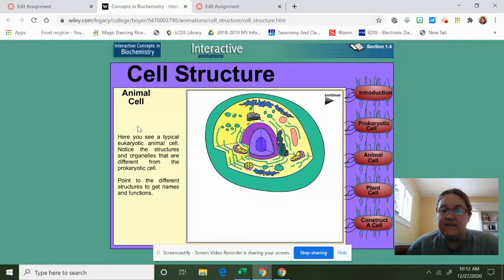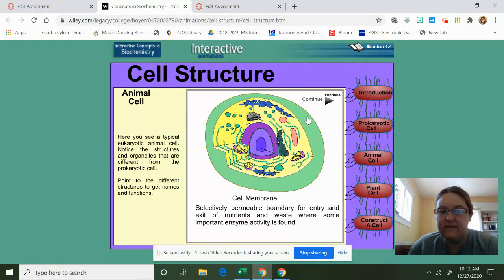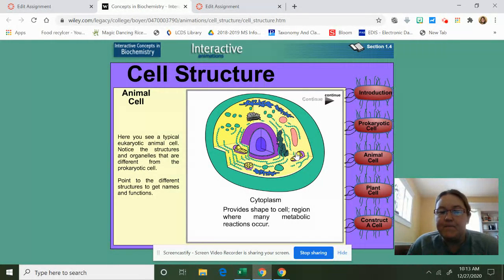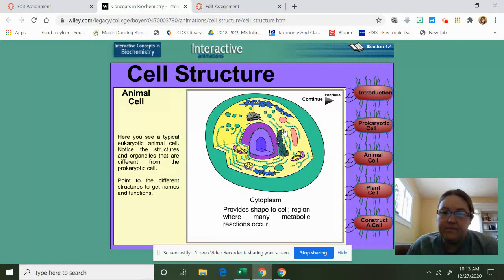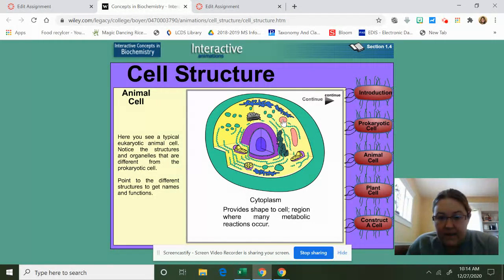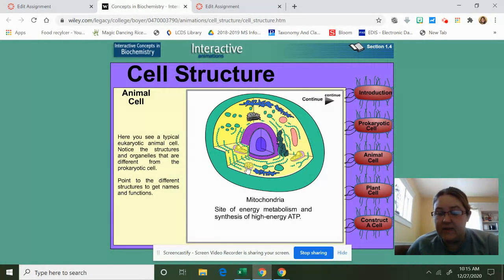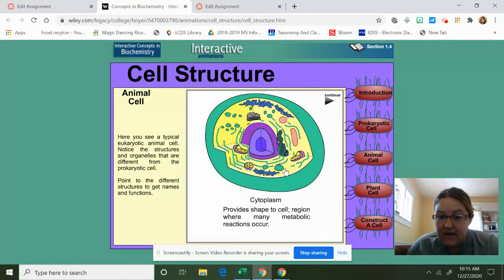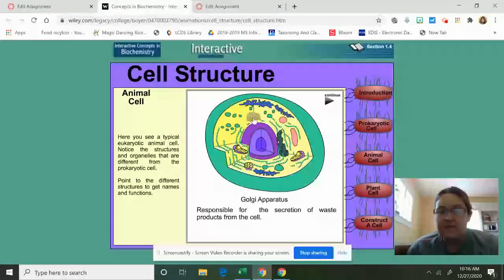Eukaryotic Cells - Cells Interactive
From the flash enabled website - cells interactive.  The Beginning of the Animal Cells